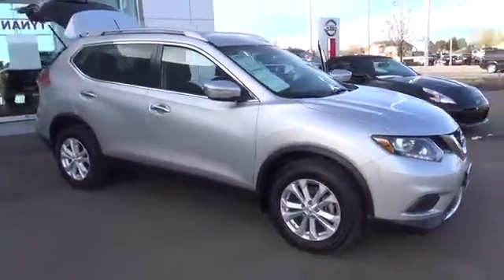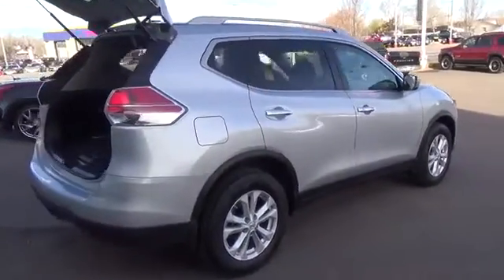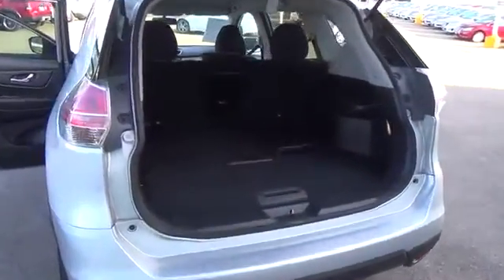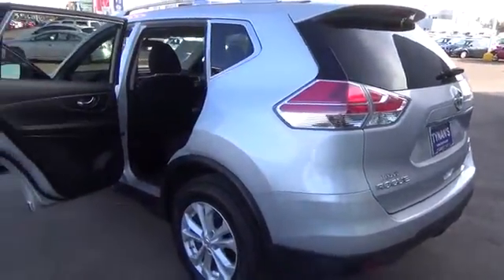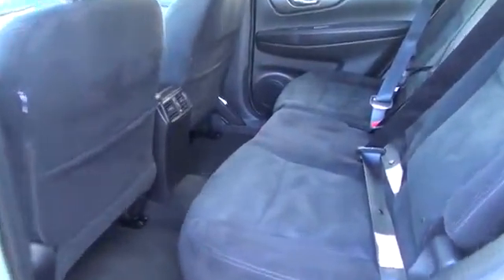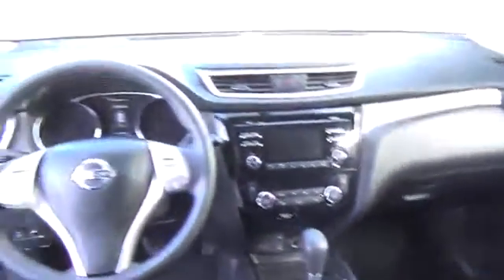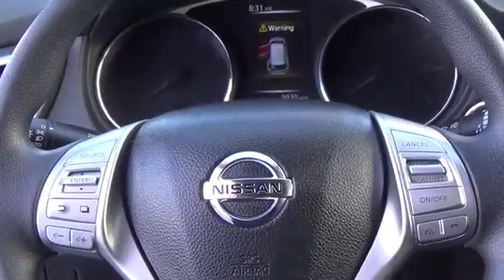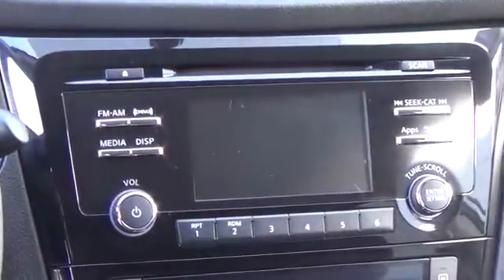2014 Nissan Rogue Aurora | Denver 151830A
Shown here in Brilliant Silver, this 1-Owner SV AWD model features intelligent all-wheel drive and is powered by a 2.5L DOHC 4-cylinder which produces a feisty 170-horsepower. Thanks to the advanced Xtronic CVT and the aerodynamic exterior, you can skip filling up more often as you will reach up to 32mpg on the highway.Now, take a look at our pictures and you'll find the premium interior is fitted with soft-touch materials, a seamless fit and finish and packed full of features. Nissan Intelligent key w/Push-button start, an advanced Drive-Assist Display, Bluetooth hands-free phone system, RearView Monitor, dual zone automatic climate control and the class-exclusive Divide-N-Hide cargo system are a few of the features Rogue provides. An AM/FM/CD audio system features a 5.0'' color display, six speakers, USB connection port and even streaming audio via Bluetooth technology!